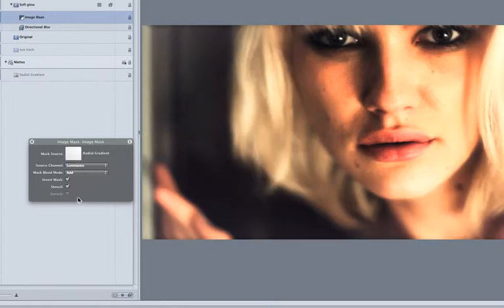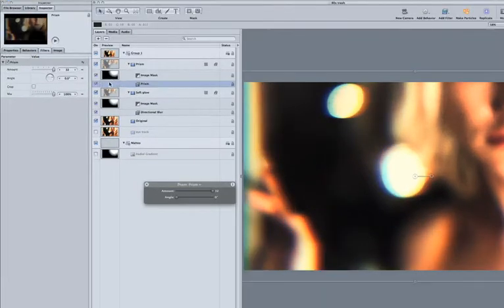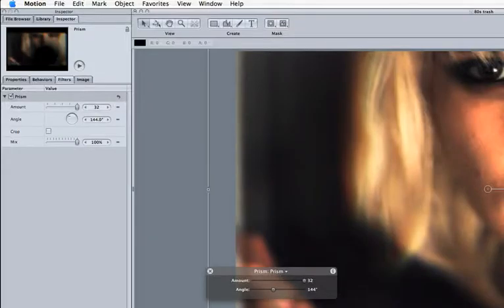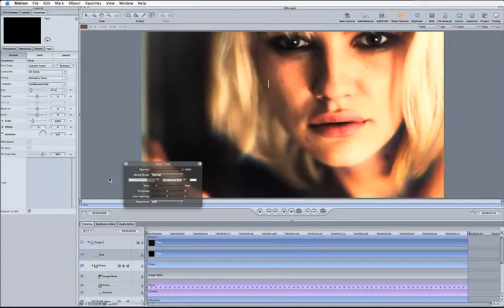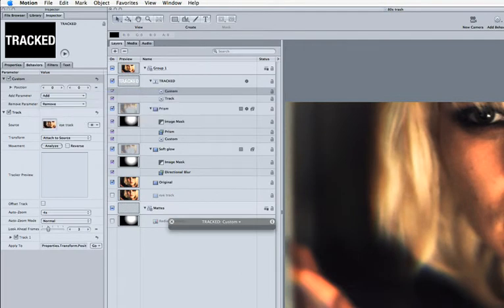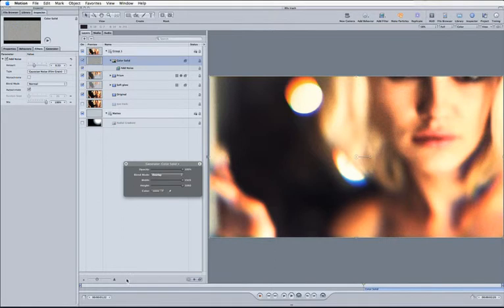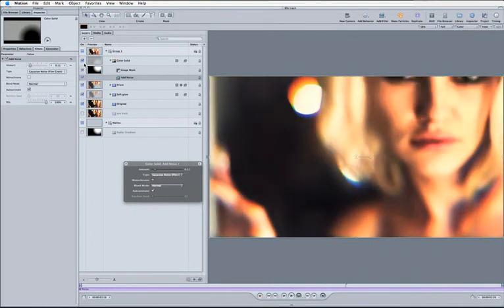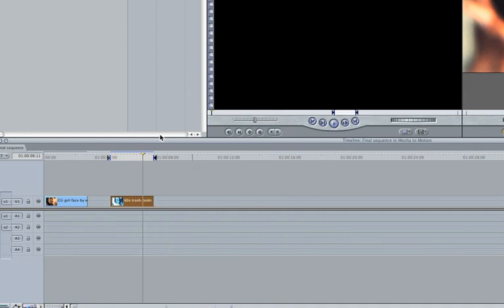Tutorial: mocha for Final Cut & Apple Motion - Part 2/2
In this tutorial, Ben Heusner from Curious Turtle, takes tracking data from mocha for Final Cut into Apple motion for some interesting compositing tips and techniques. Focus is primarily on Apple Motion and the various ways mocha for Final Cut tracking keyframes can be applied.